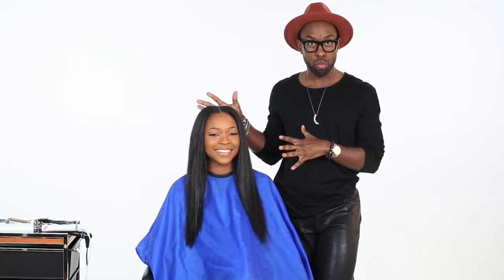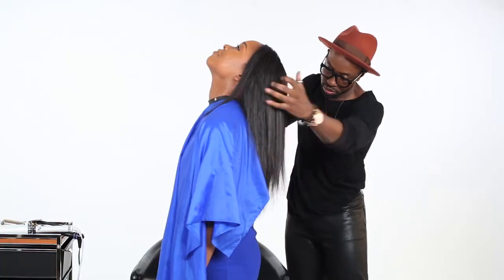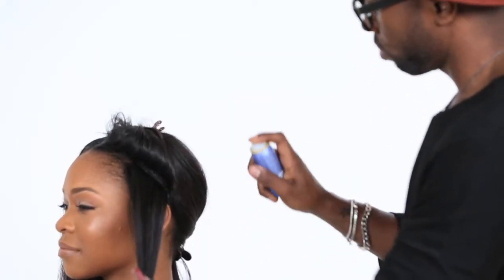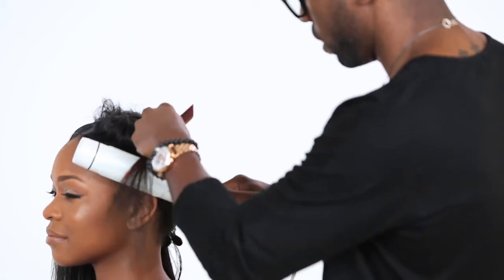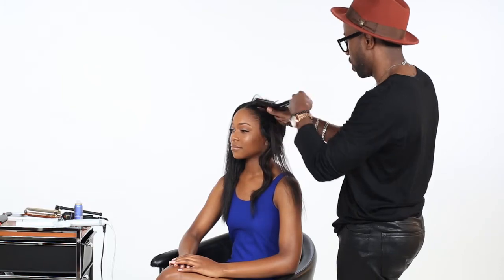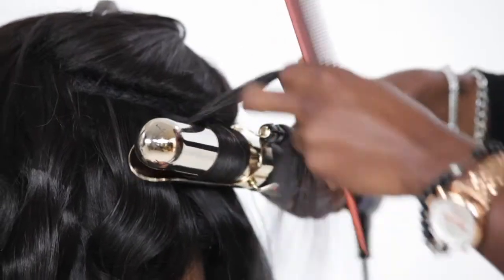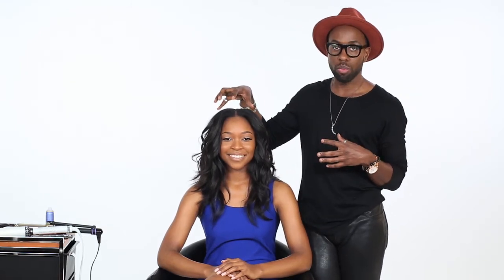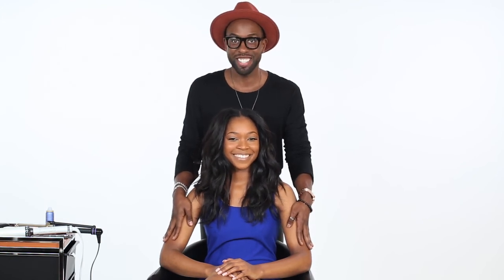Michelle Obama's Stylist - Styling A Body Wave Weave | Her Imports